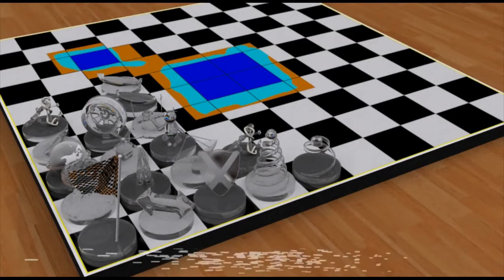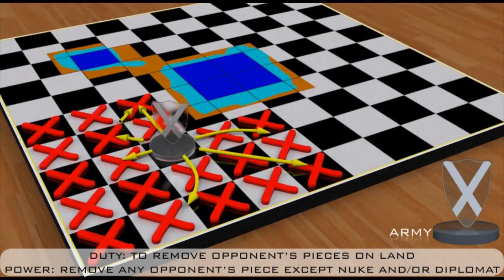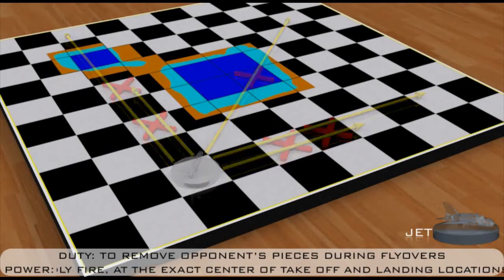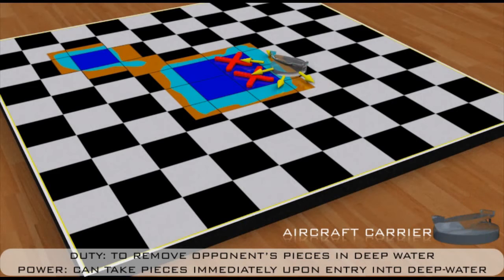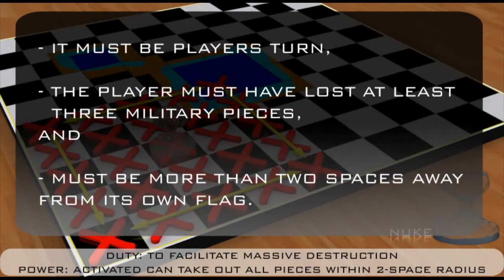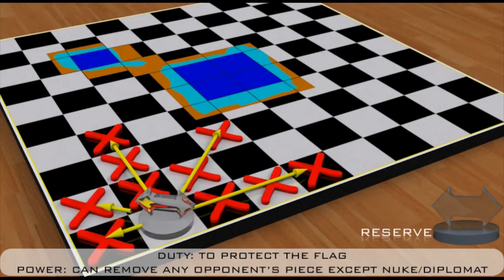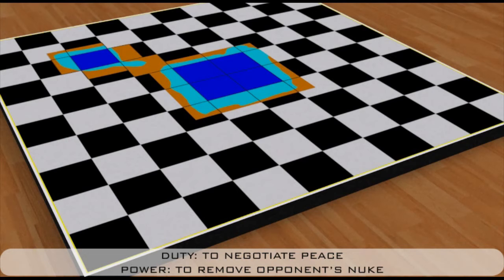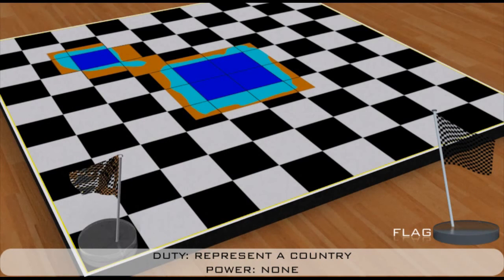Learn How Armis Player Piece Move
Armis is a high strategy board game created in the USA, it was  designed to be a fast brain workout.

Playing Armis every day will keep you sharp for any profession particularly those that rely on detail identification: engineering, medicine, law, aeronautics, etc .

To some playing Armis is like playing Chess, Checkers, Risk, and Stratego all at the same time.

Armis has a steep learning curve, but once you get the hang of it it remains complex just no longer confusing.

Benefits of Playing Armis
*   Armis develops critical thinking skills.
*   Armis builds self-esteem, skills are certain and measurable, not conditioned on any financial, academic, or social class.
*   Armis inspires you to be inventive.
*   Armis emboldens you to learn and understand complex matters easier and faster.
*   Armis spurs you to plan for and attain success.
*   Armis sharpens your analytic and cognitive mind and provokes logical thinking.

Another great benefit of Armis is that it is FREE to any and all schools around the world

To learn more about Armis, and/or to play it online free,